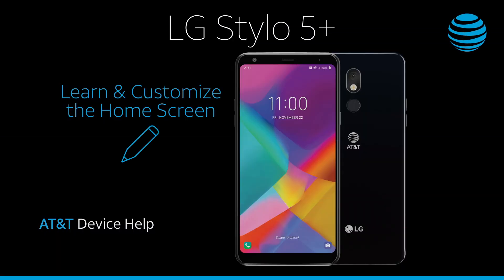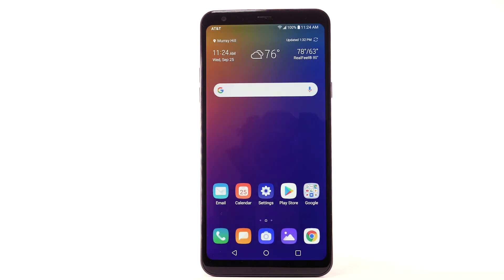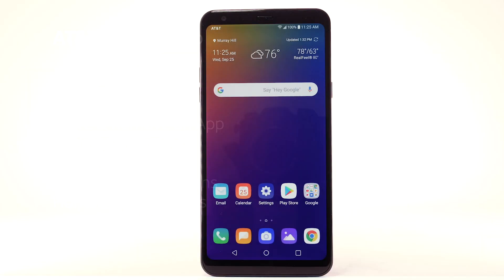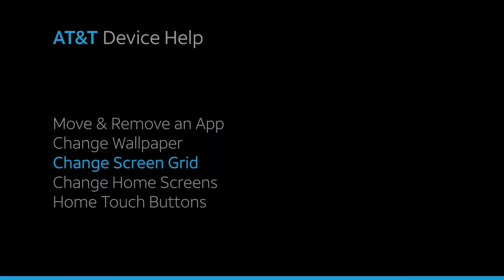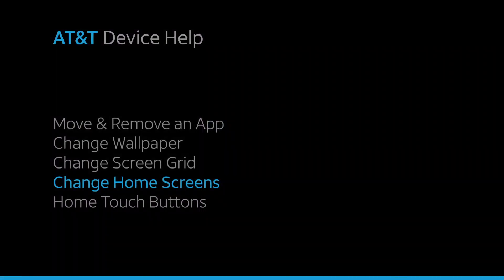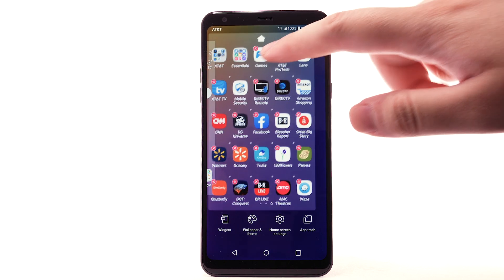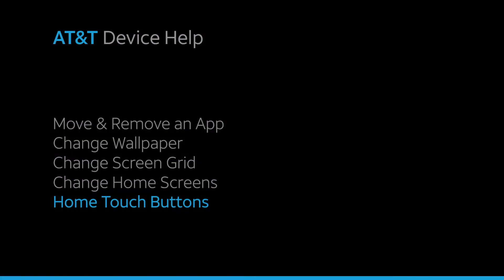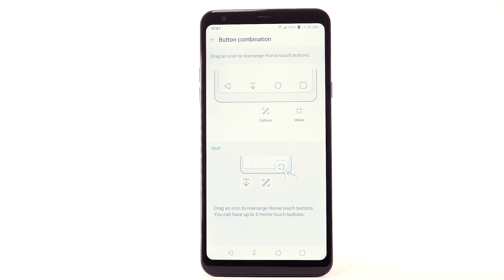Learn how to Customize the Home Screen on the LG Stylo 5+ | AT&T Wireless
Learn how to Customize the Home Screen on the LG Stylo 5+.

Learn & Customize
the Home Screen.
Move & Remove an App:
to "Delete" at the top
From the General tab,
select "Apps & notifications",
select "App info",
select the desired app,
select "Uninstall".
Select "OK" to confirm.
Change Wallpaper:
select "Wallpaper & theme",
Live wallpapers can
increase battery consumption.
Change Screen Grid:
select "Grid",
select the desired layout,
Change Home Screens:
select and hold an empty spot
select the Home icon above
the desired Home Screen panel.
select and drag the desired Home
panel to the desired location.
To add a new Home screen,
select and drag an app to the
right edge of the Home screen.
A new Home screen will
automatically be created.
To remove a Home screen,
remove all apps
from the Home screen.
The Home screen will
automatically be removed.
Home Touch Buttons:
To customize your
Home Touch settings,
select the Display tab,
then select
"Home touch buttons",
select "Button combination",
select and drag an icon
to rearrange Home Touch buttons,
you can have up to
five Home Touch buttons.
♪AT&T jingle♪